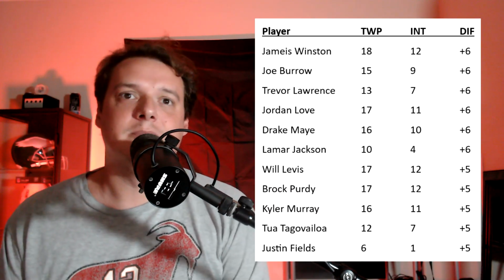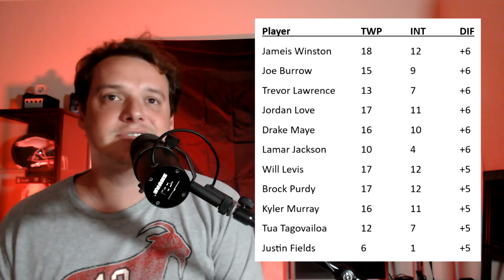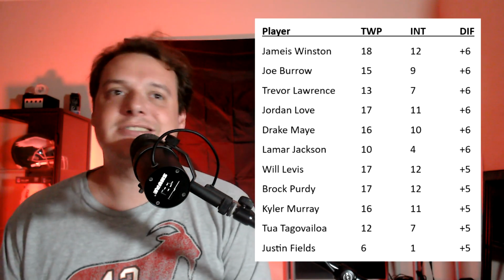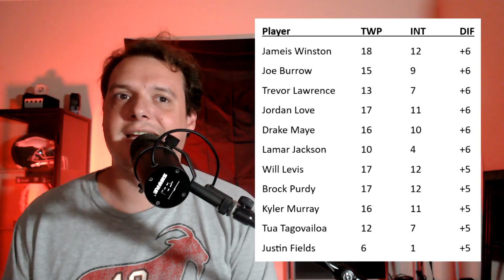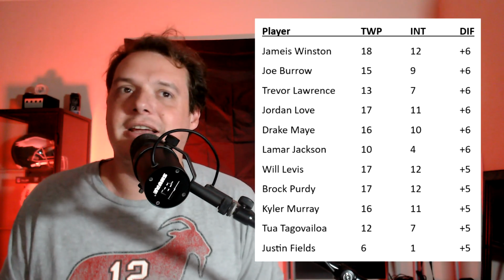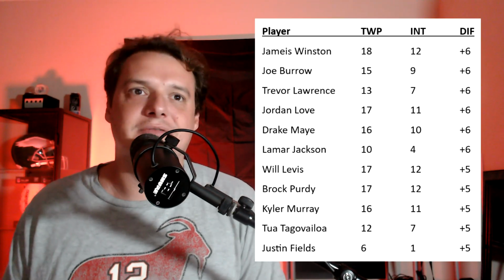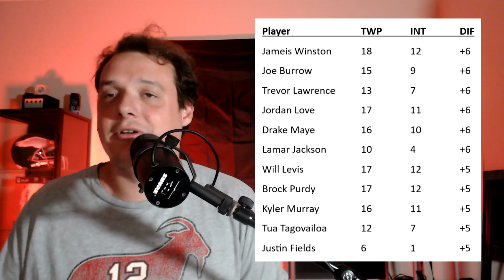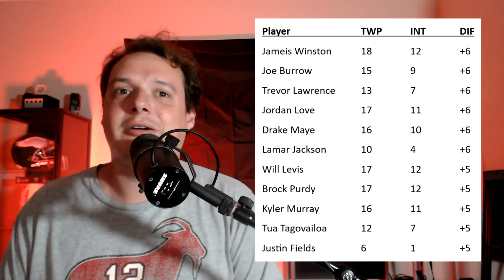Which QB's had bad turnover luck in 2024?